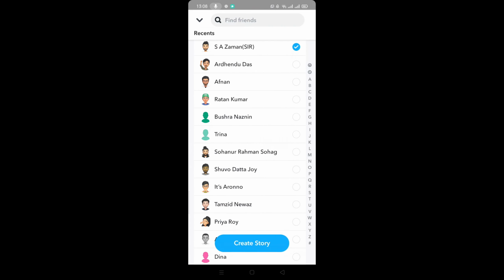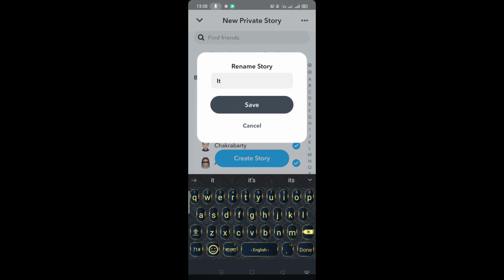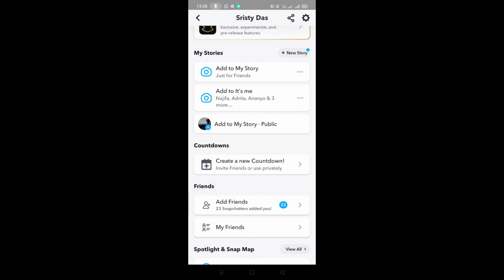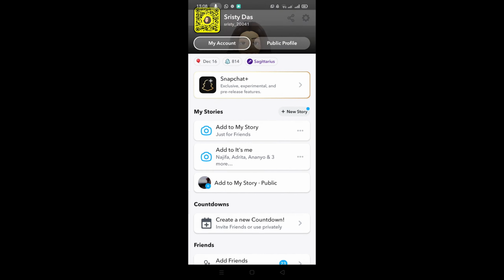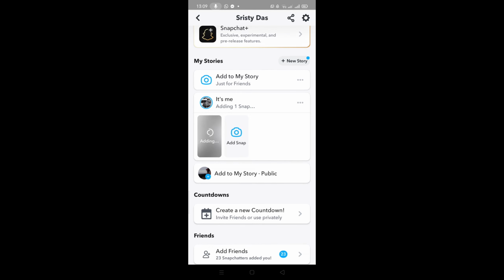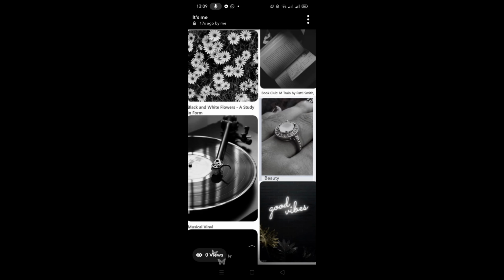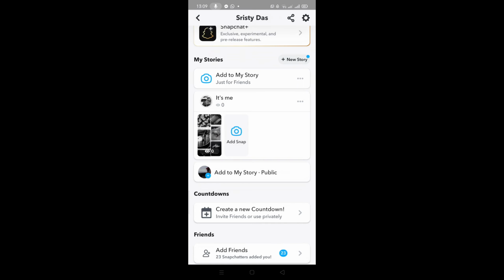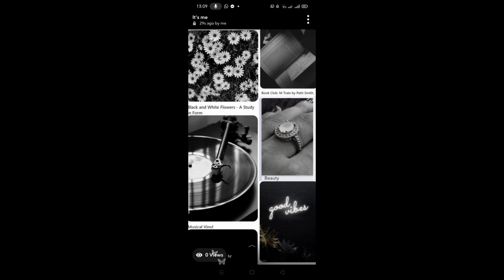How To Check Snapchat Private Stories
Hello, this video shows you how to check snapchat private stories.